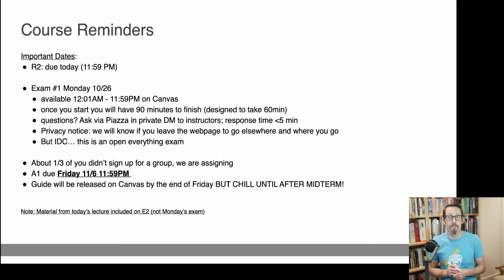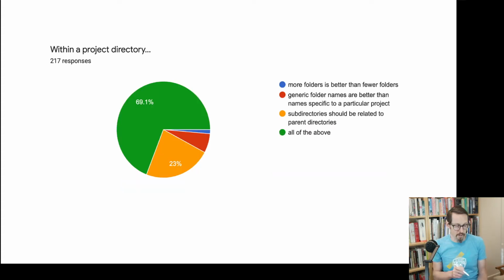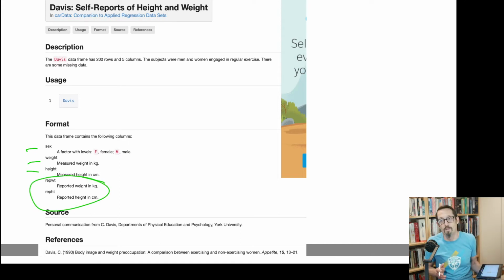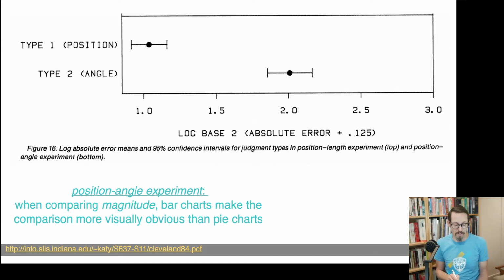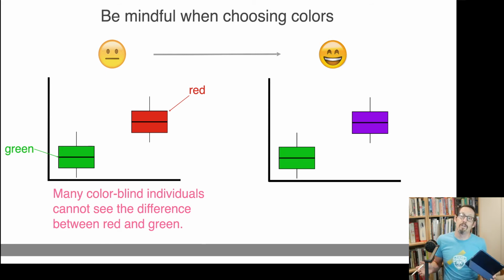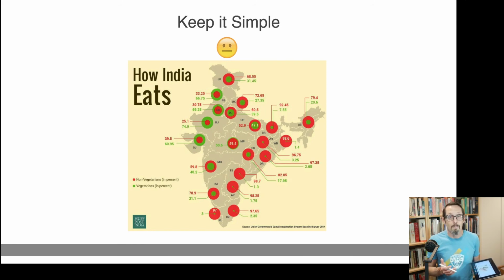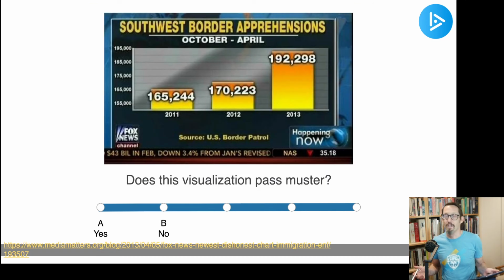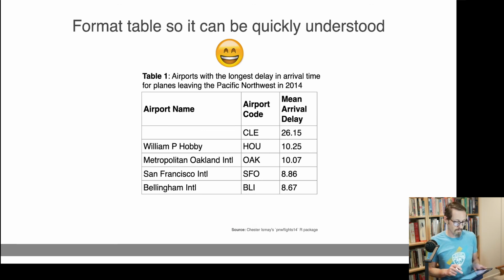Lecture 10 COGS9 Data visualization 1